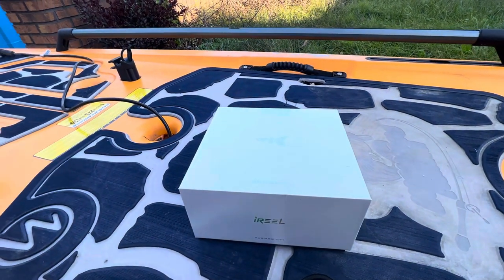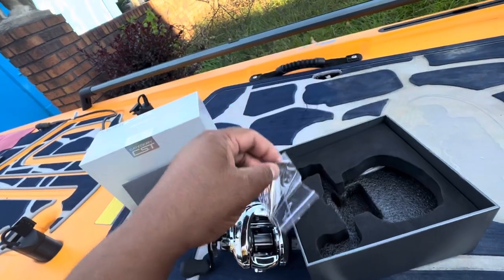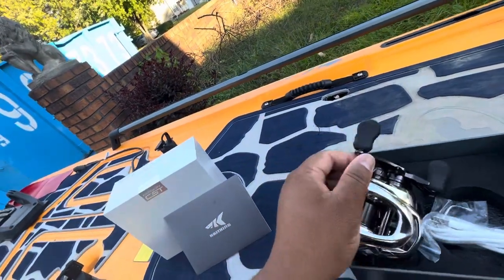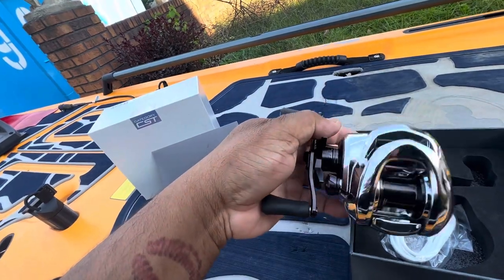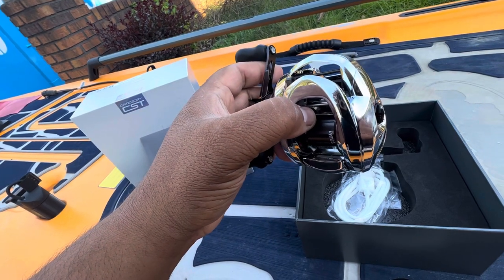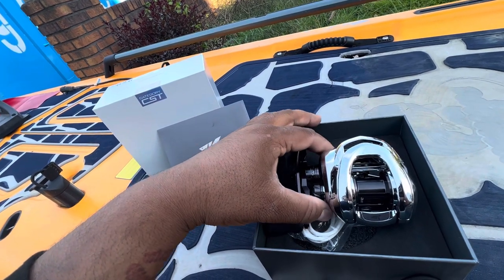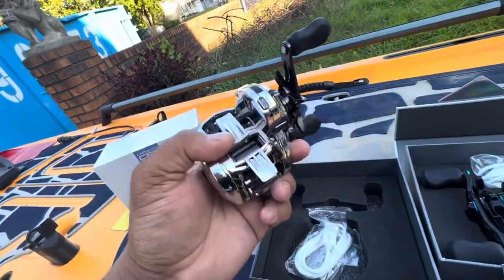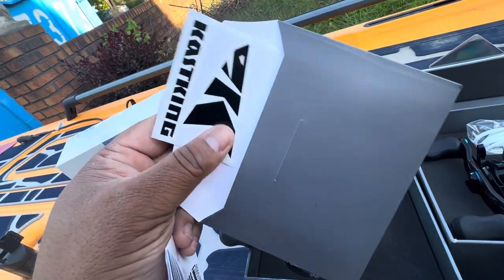KastKing iReel IFC vs iReel AMB Fishing Reel Comparison. Which one is the best for you?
KastKing iReel AMB